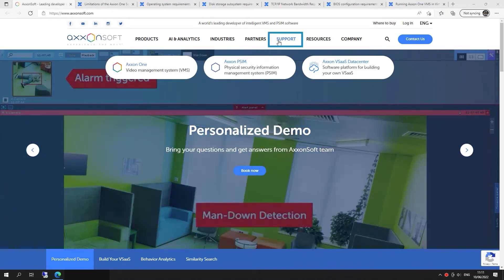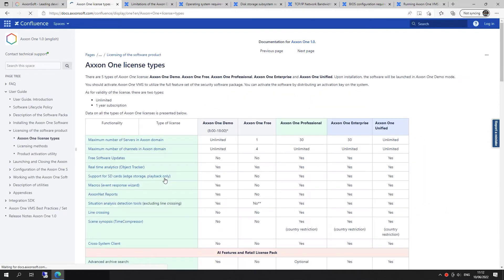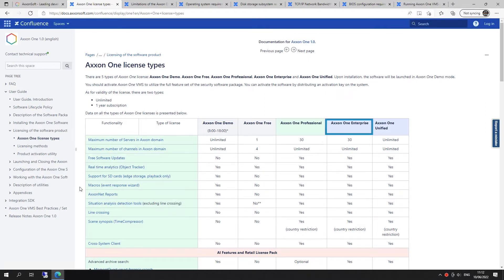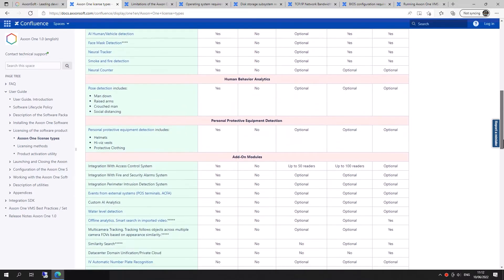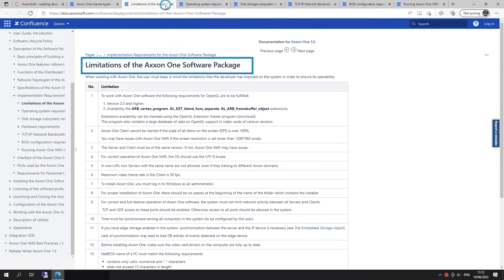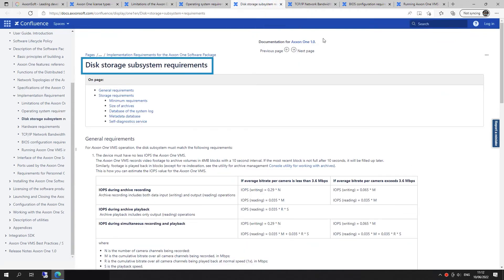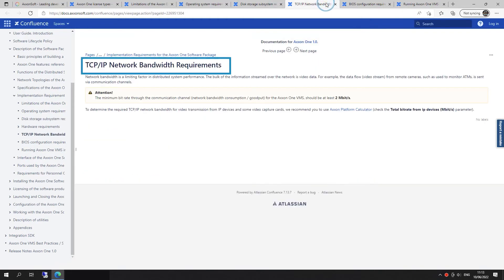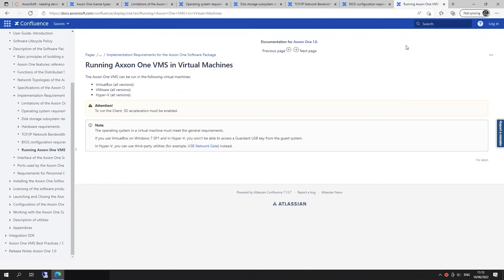Axxon One Initial information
The basics information to start you eLearning of configuring & using Axxon One Intelligent VMS.